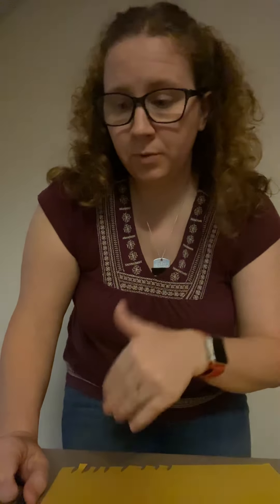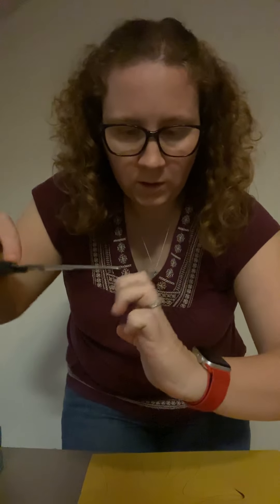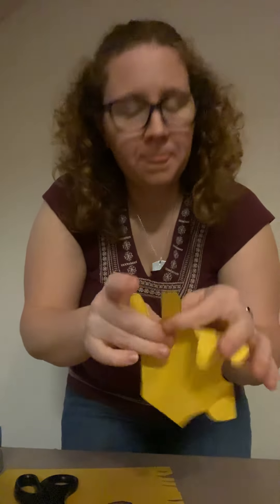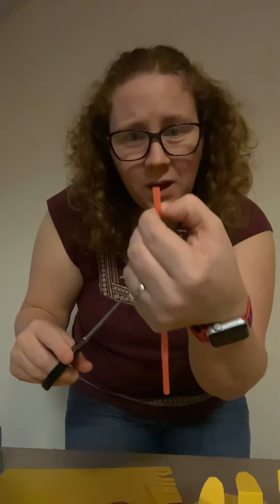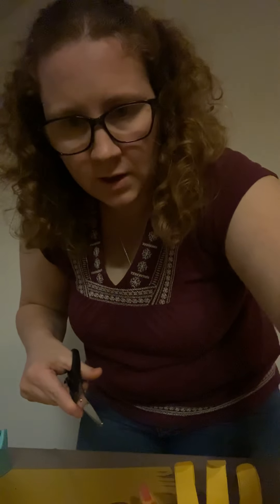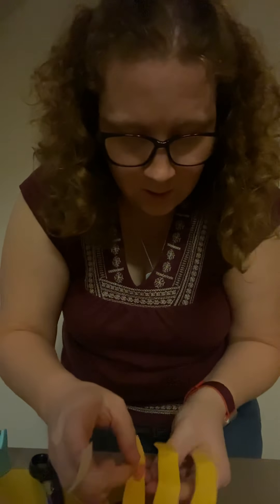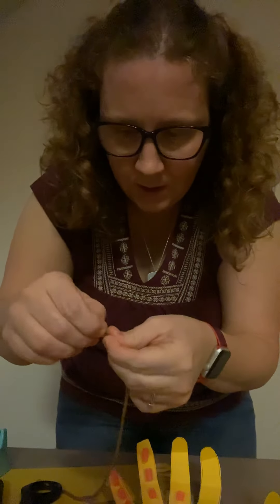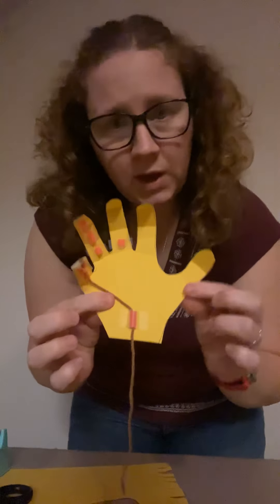How to make a robotic hand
Bears, here are the simple instructions to make a robot hand for our Robotics adventure.